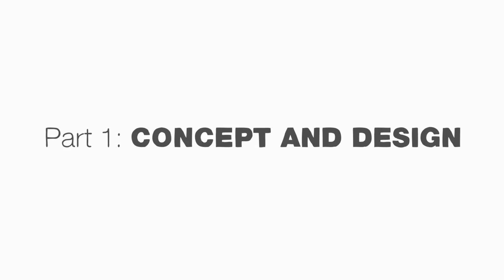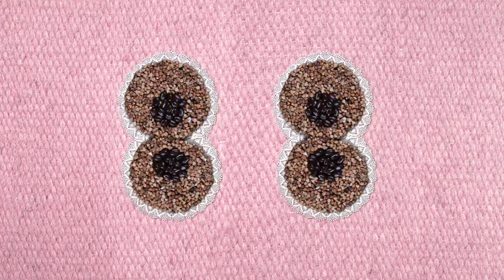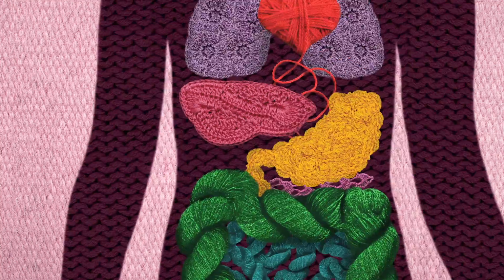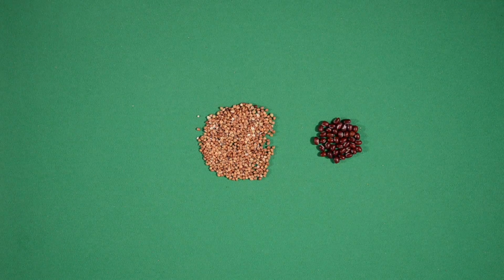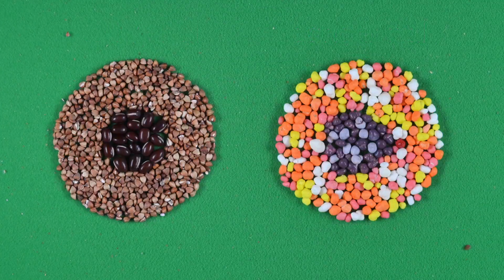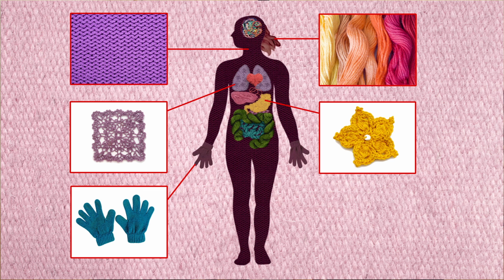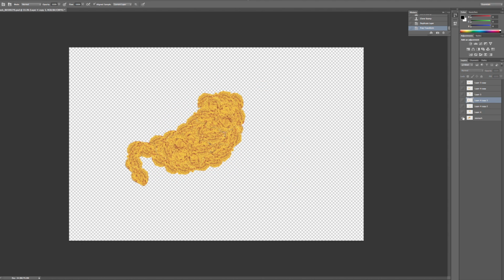Making a TED-Ed Lesson: Concept and design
Ever wondered how a TED-Ed animation is made? Go behind-the-scenes of "How do cancer cells behave differently from healthy ones" with educator George Zaidan, animation director Biljana Labovic, and animator Lisa LaBracio.